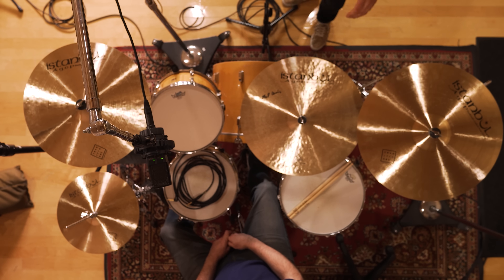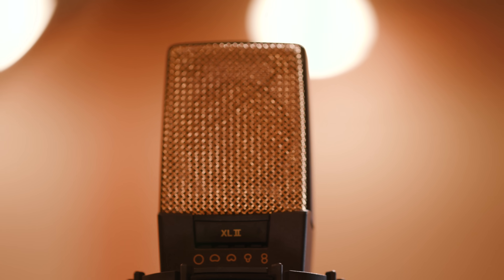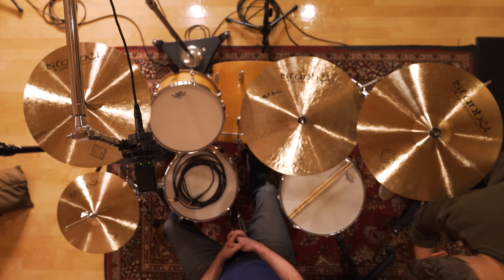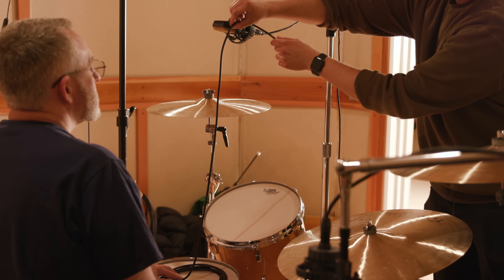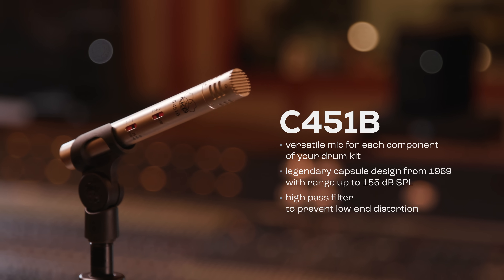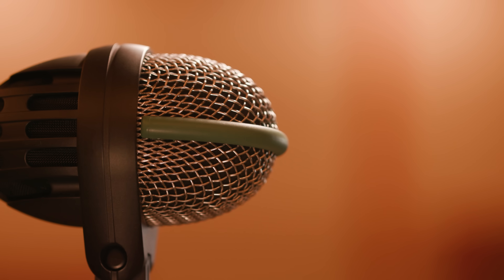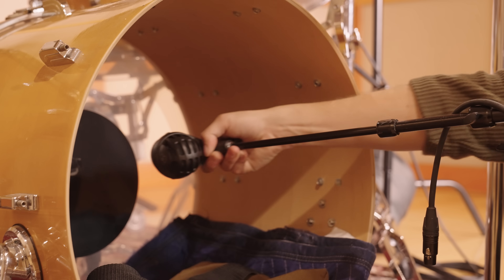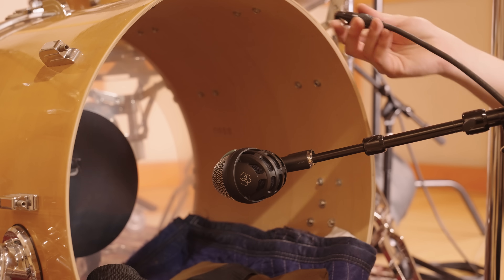AKG Sounds from the Studio | E1: Glyn Johns Drum Mic Technique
As part of AKG’s Sounds from the Studio, audio engineer Oliver Roman illustrates how to mic a drum kit using the classic Glyn Johns technique.